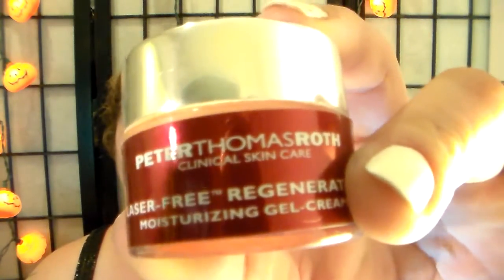Mask Time! Freeman's Avocado & Oatmeal clay mask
yep another mask to try. I picked this up in a past Ulta haul and was feeling the need to cleanse!

It ain't easy being green, but it sure is fun!

I'm on Twitter and Instagram as Kermitvonfrog...join me!